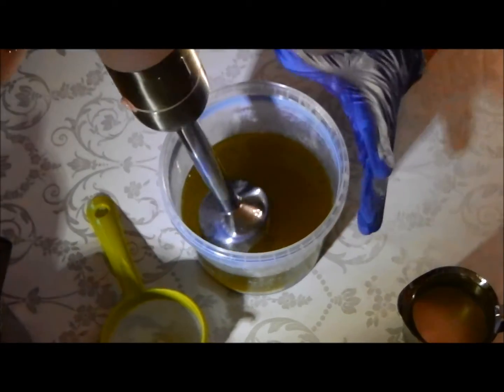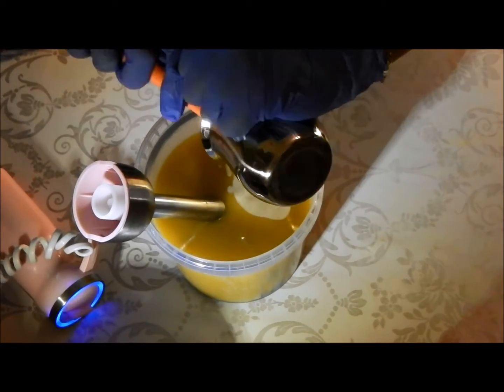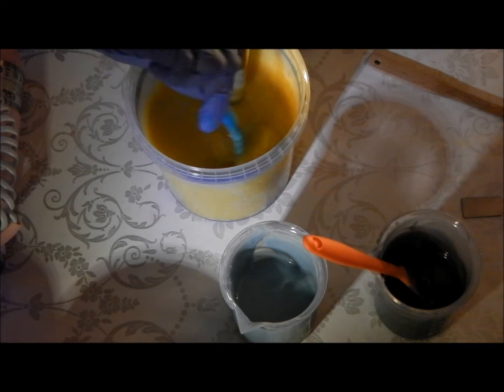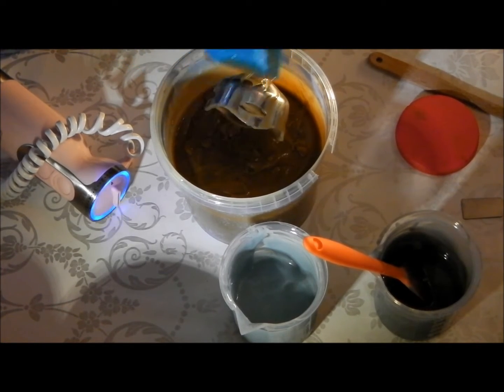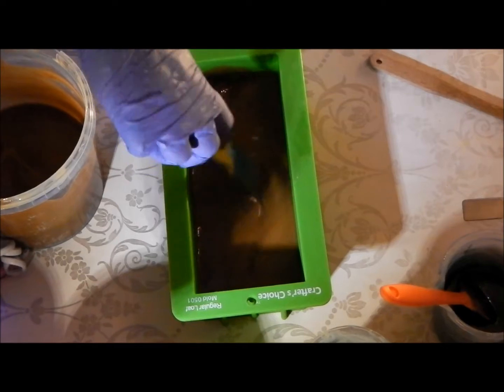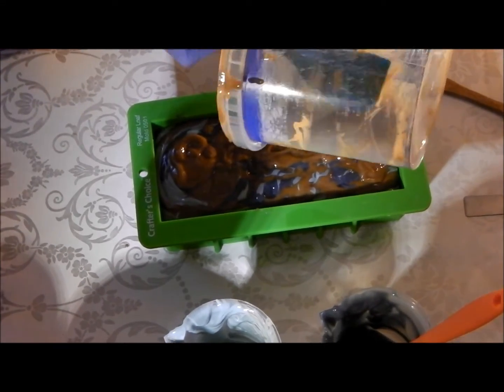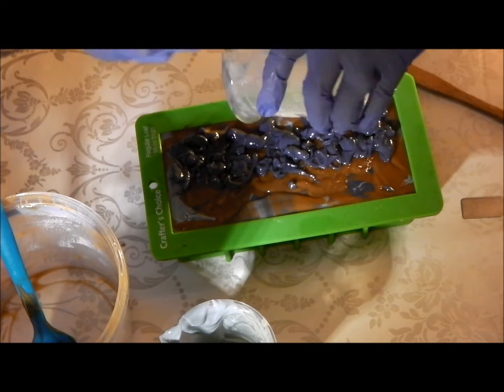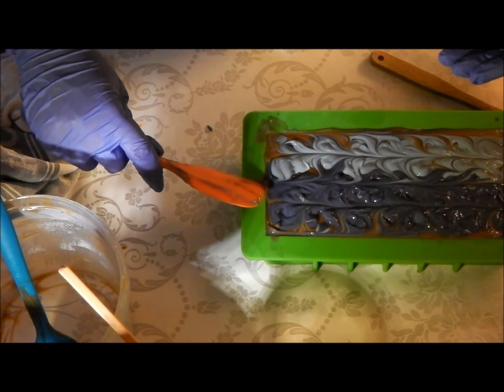Making & Cutting Blue Sugar CP Soap 08/10/14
I would be most grateful if you would take the time to watch the advertisements as every penny counts these days! Thank you! ;-)

Fragrance Description:- Fresh citrus creates a shimmering lift for this sensual vanilla based scent.  A romantic floral bouquet at the heart of the fragrance intertwines with fresh green tones and rich patchouli.  The vanilla signature at the base of the scent is balanced with soft musk and warmed by exotic woody tones for lingering sensuality.

To newbie soapers... This is not a tutorial, just my soaping adventures.  If you wish to make soap, please watch Soaping 101 or Soap Queen TV for tutorials.  Working with Caustic Soda (aka Lye or Sodium Hydroxide) is dangerous in inexperienced hands, so please take the correct safety precautions such as googles, gloves, long sleeved tops, long trousers, an apron and closed toe shoes.  There are plenty of videos on yt about making soap, unfortunately a lot of them give INCORRECT methods and advice, so please stick with the professionals that I have mentioned above when you are learning.  I myself have bad habits, which could be dangerous to a newbie, so please do as I say and not as I do!!!

Karen Frost and Handmade Soap Decadence take NO responsibility and/or liability for any harm caused to anyone by copying what has taken place in this or any of the other videos from this channel.  All videos, content, logo and business name remain the rights Karen Frost.